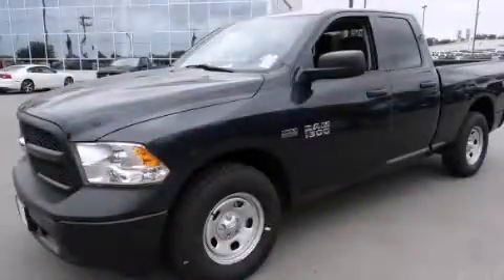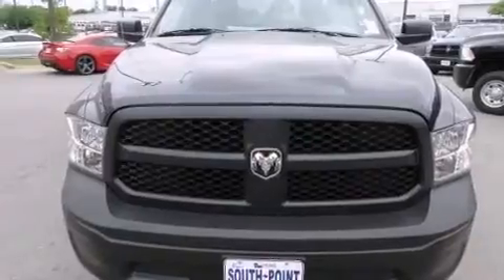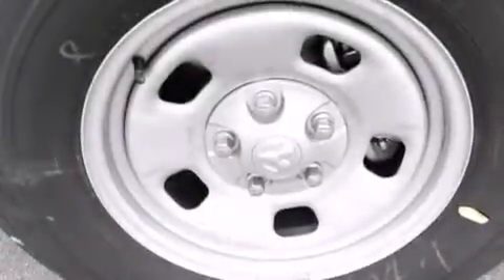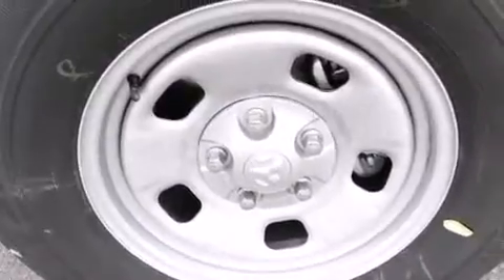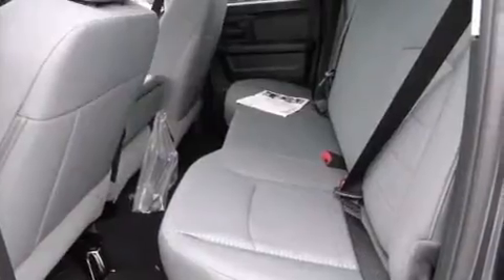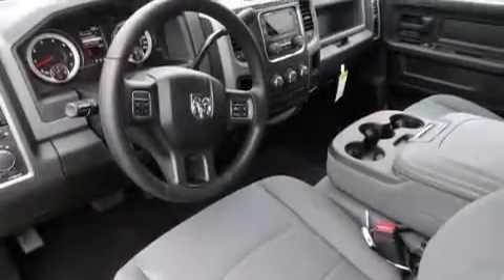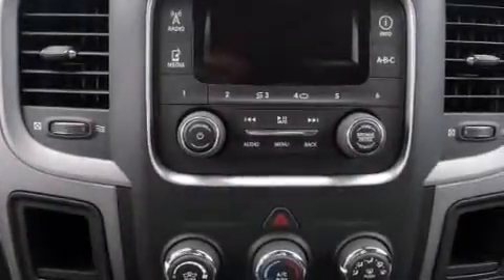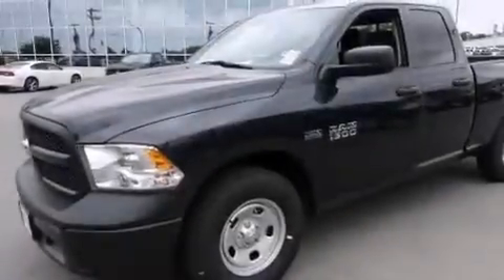2014 Ram 1500 Austin TX 78745